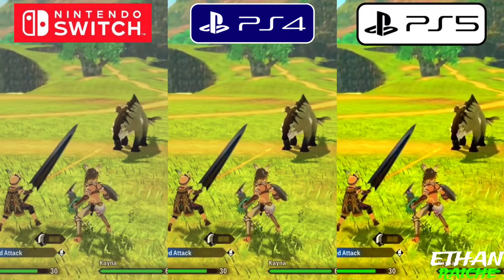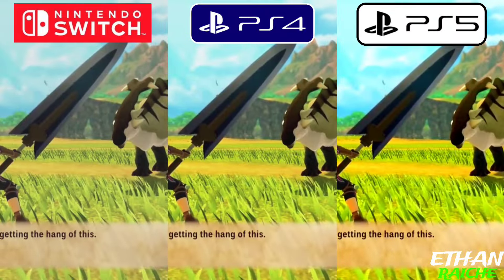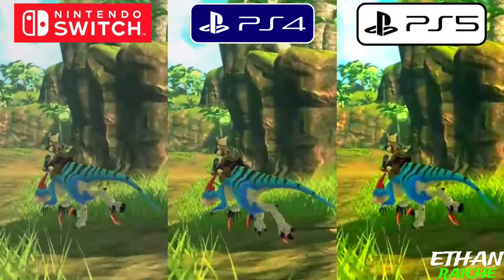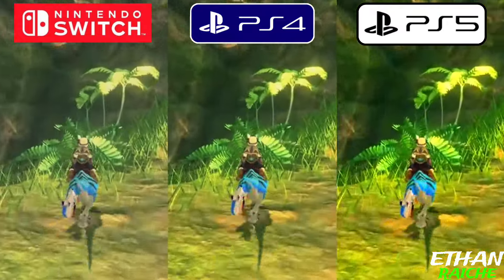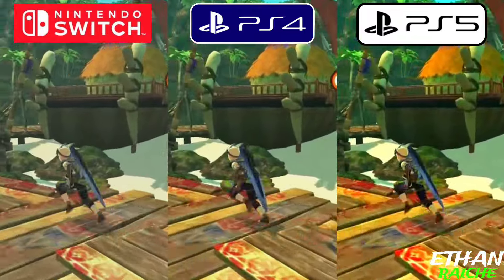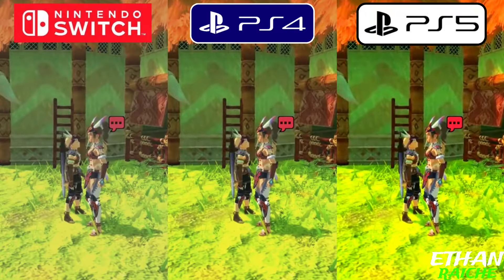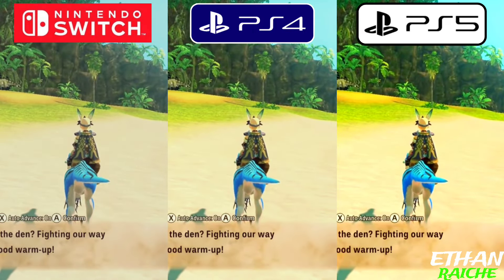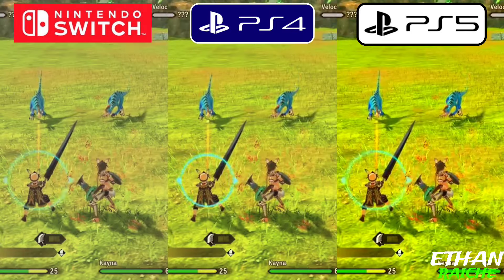Monster Hunter Stories 2 Wings of Ruin PS4 vs PS5 vs Nintendo Switch Graphics Comparison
Monster Hunter Stories 2 Wings of Ruin PS4 vs PS5 vs Nintendo Switch
Monster Hunter Stories 2 Wings of Ruin PS4 vs PS5 vs Nintendo Switch Comparison
Monster Hunter Stories 2 Wings of Ruin Nintendo Switch vs PS5 vs PS4
Monster Hunter Stories 2 Wings of Ruin Nintendo Switch vs PS4 vs PS5
Monster Hunter Stories 2 Wings of Ruin PS4 vs Nintendo Switch vs PS5